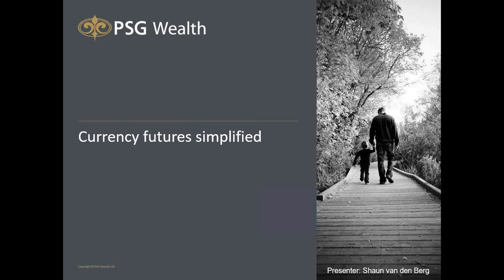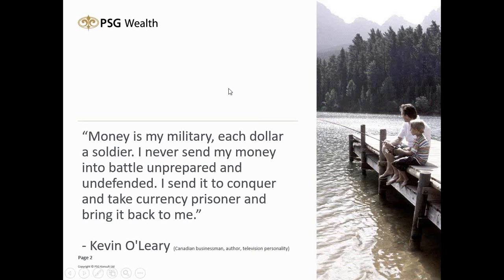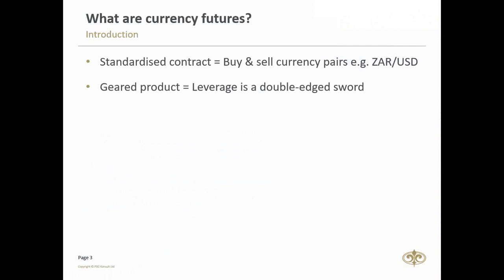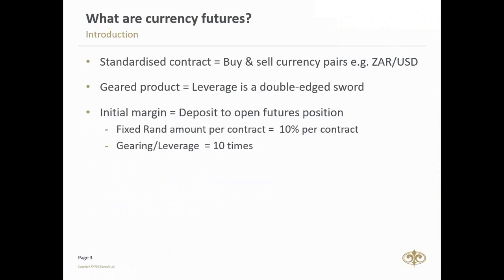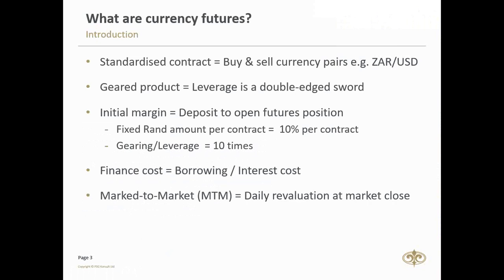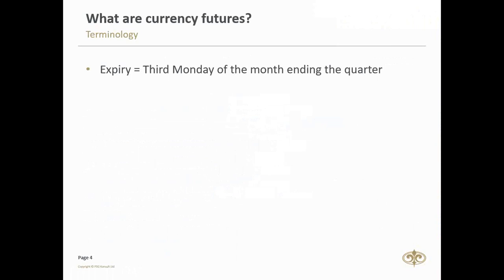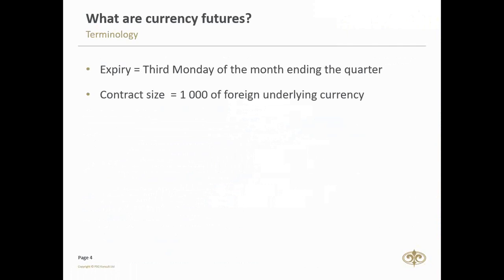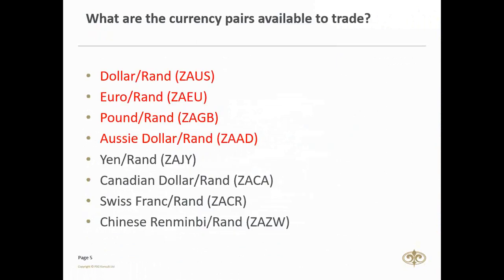Currency futures simplified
In this webinar we simplify currency futures trading. What they are, which traders they are suited to, how they work the steps involved in a trade and the benefits